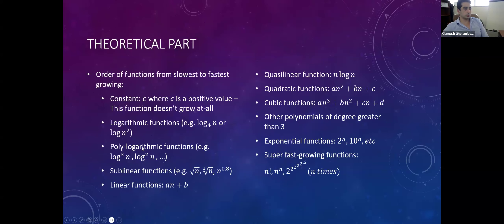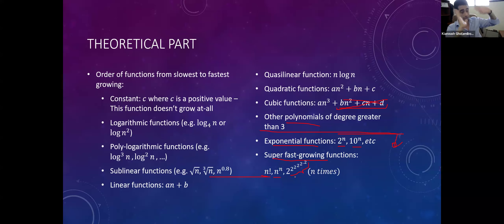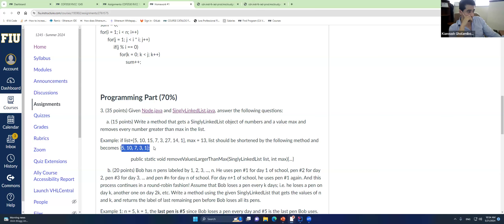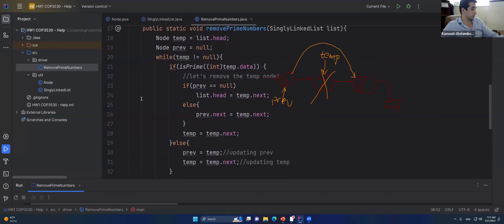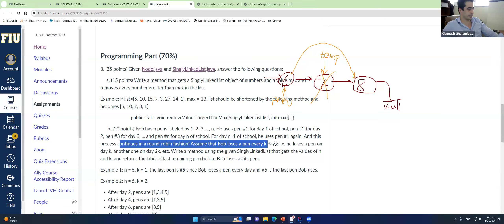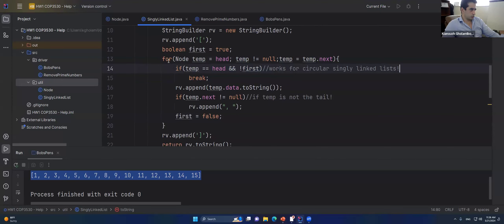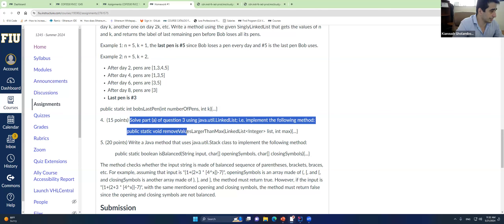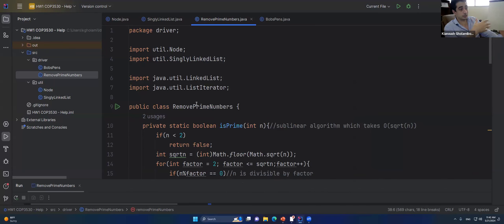Examples of Algorithm Analysis and Linked Lists